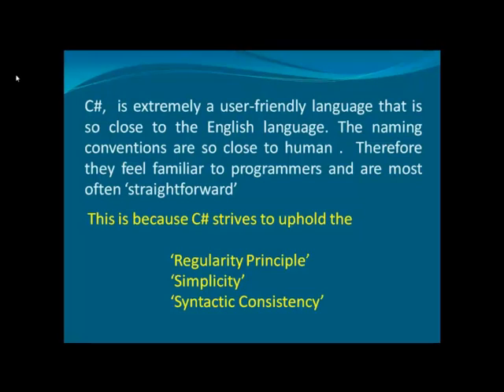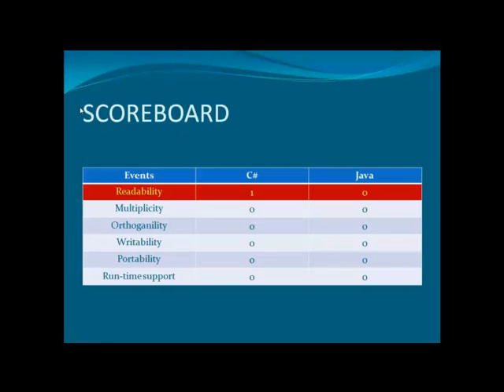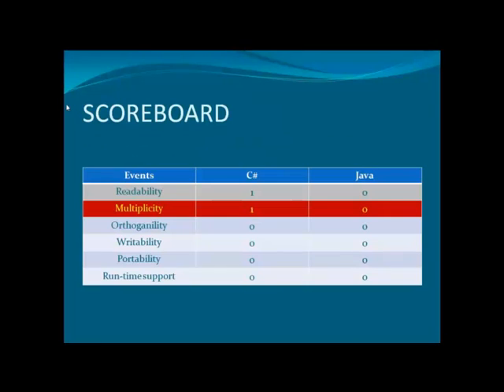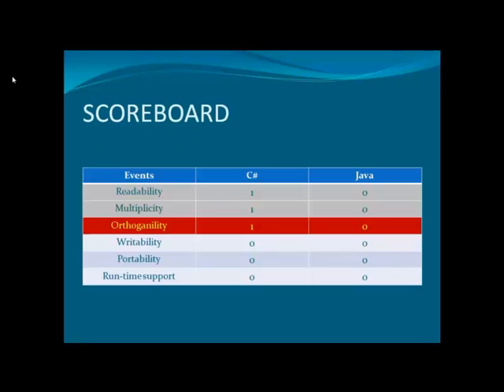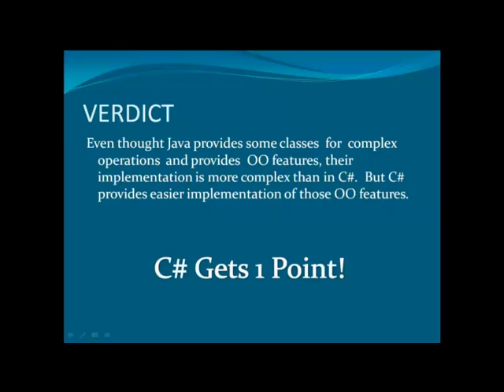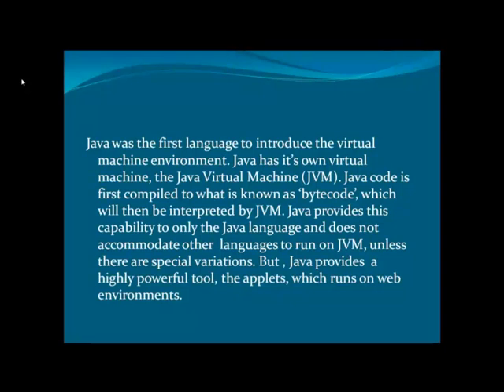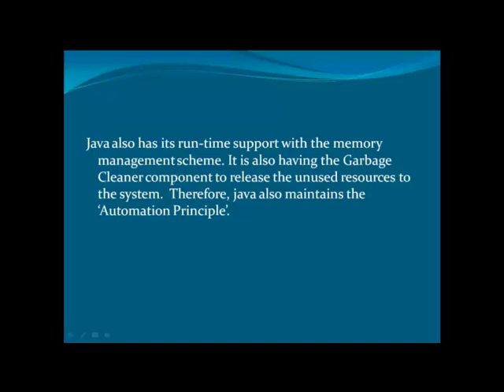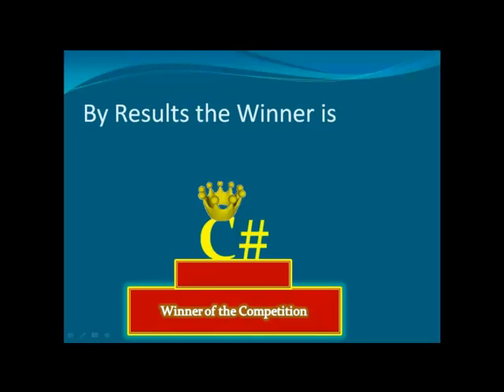Meet the Two Giants Face to Face (Java & C# Comparison)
This video is about two of the world's most renowned programming languages; the Sun Microsystems (now Oracle) backed Java and Microsoft backed C#. This video walks you through some of the most fundamental aspects of programming language design. However, rather than simply presenting the facts as a documentary, this video chooses a 'knock-off competition' style to choose the best programming languages in the given criteria.